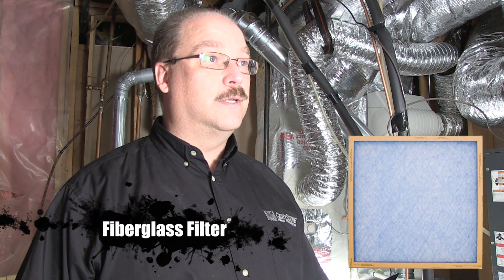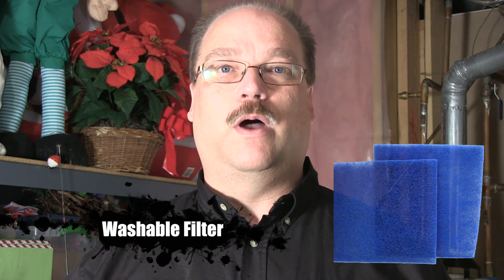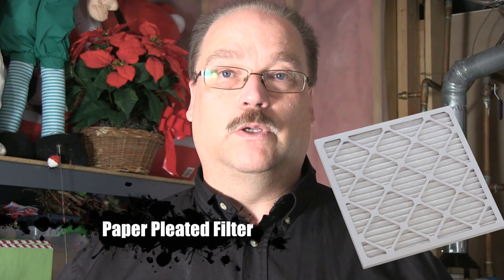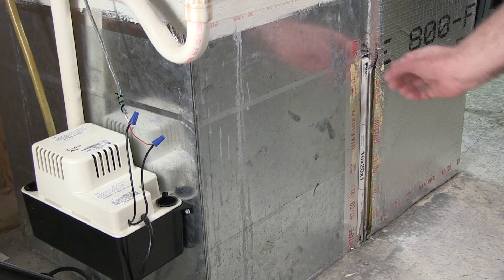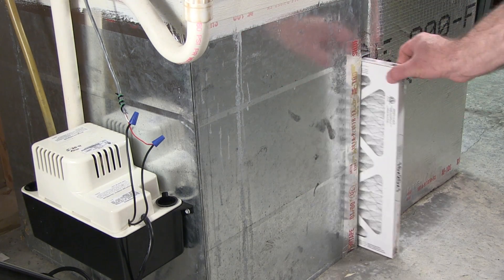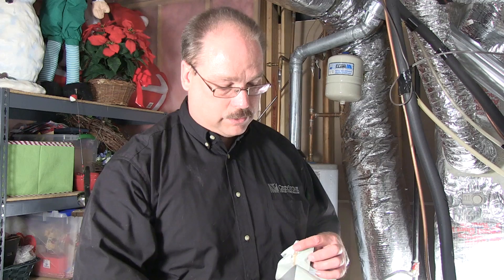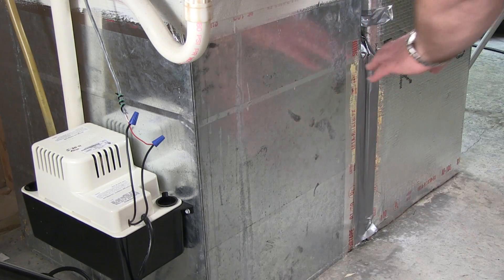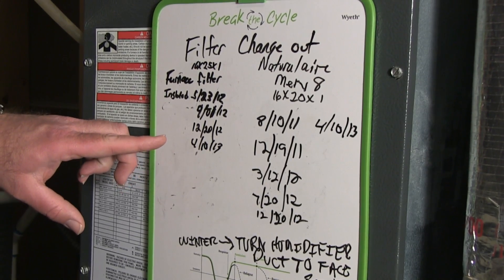Changing Your Furnace Filter (Air Filter)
Kurt Kraft with GreyStone Power talks about the different types of air filters, when to change them, and shows how to change them. Visit togetherwesave.com for more information on saving energy and money.